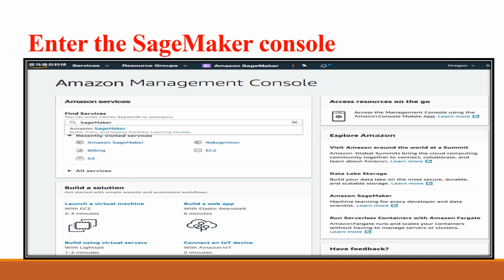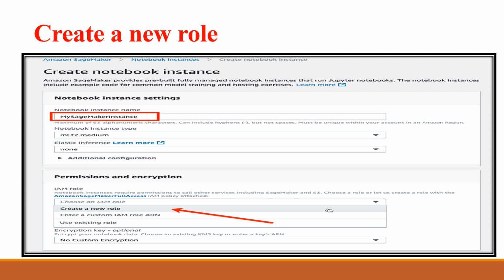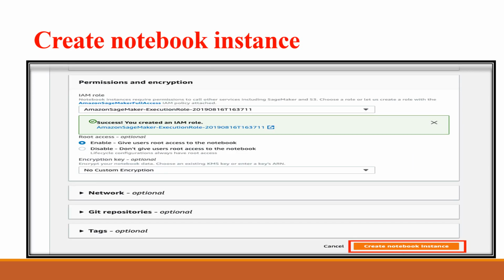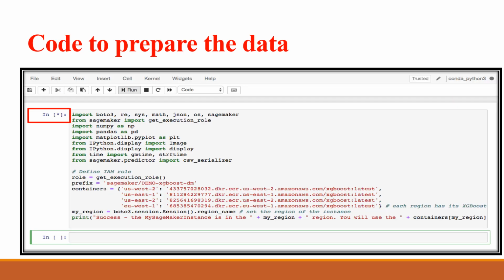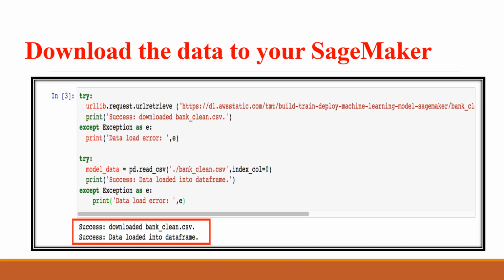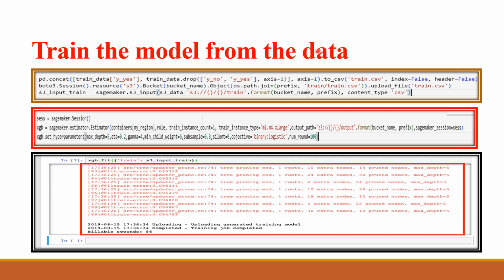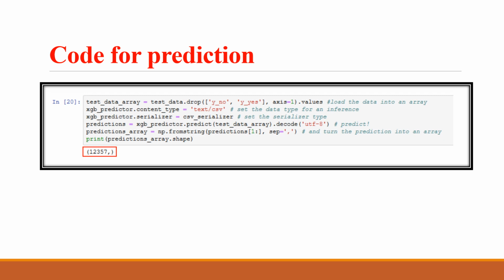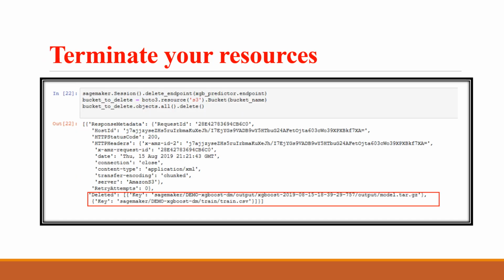Build, train and deploy a machine learning model with Amazon Sagemaker#deployment